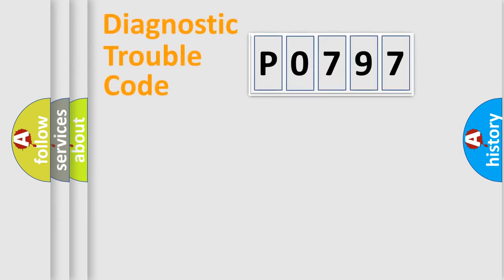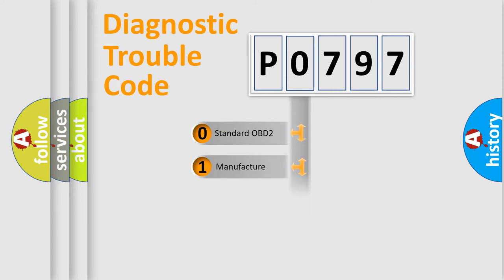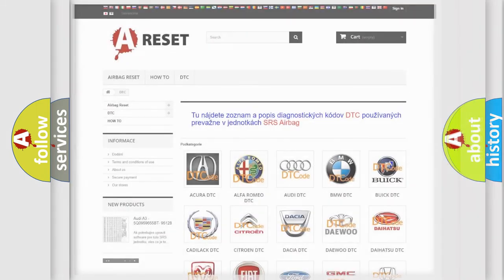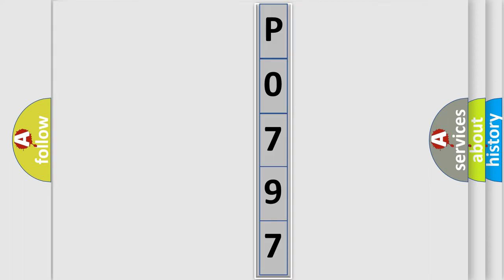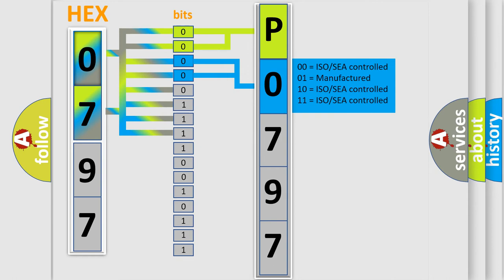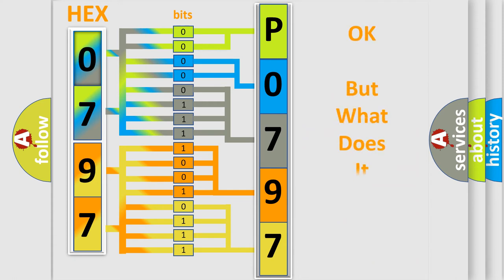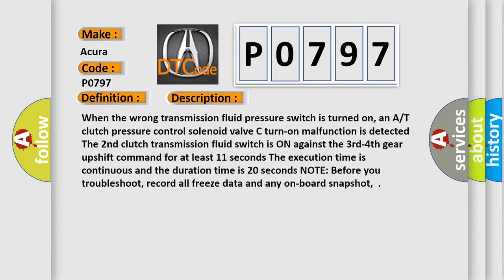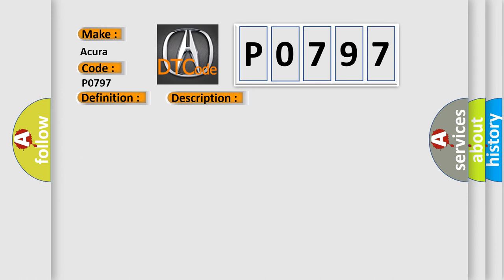DTC Acura P0797 Short Explanation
Make:
Acura
Code:
P0797
Definition:
A/T Clutch Pressure Control Solenoid Valve C Stuck ON
Description:
When the wrong transmission fluid pressure switch is turned on, an A/T clutch pressure control solenoid valve C turn-on malfunction is detected. The 2nd clutch transmission fluid switch is ON against the 3rd-4th gear upshift command for at least 11 seconds. The execution time is continuous and the duration time is 20 seconds. NOTE: Before you troubleshoot, record all freeze data and any on-board snapshot, .
Cause:
Low or dirty transmission fluid
Faulty hydraulic system related with shift valve C
Faulty A/T clutch pressure control solenoid valve C